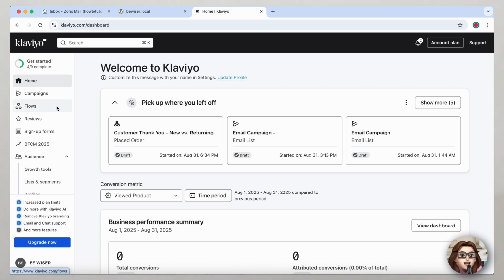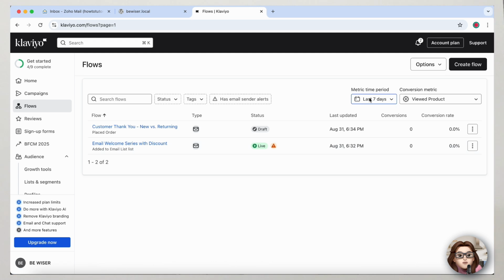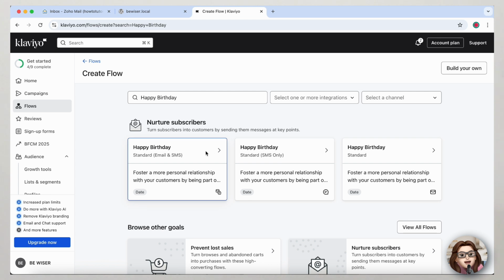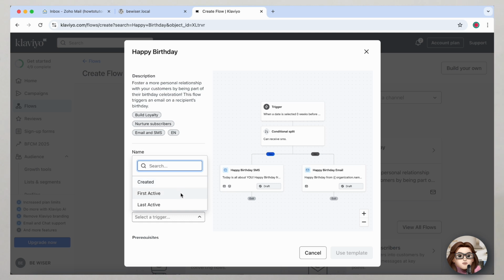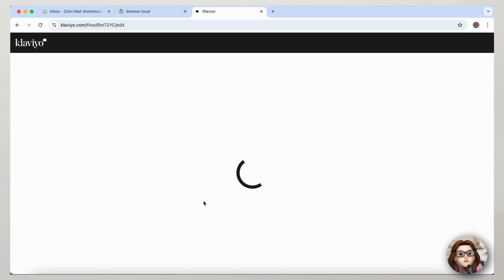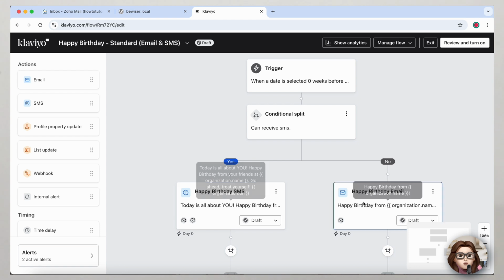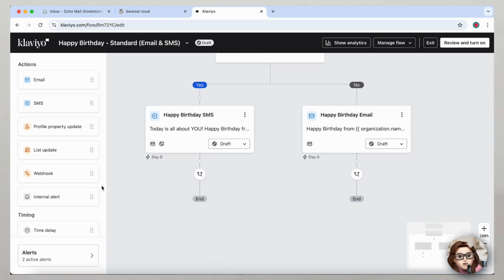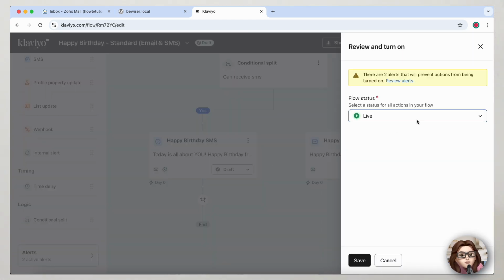How to Create a Birthday Flow in Klaviyo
In this video, we’ll walk you through how to create a birthday flow in Klaviyo step by step. A birthday flow is one of the most powerful ways to engage your audience, build strong relationships, and increase sales by sending personalized birthday emails or discounts to your subscribers.

Whether you’re running an eCommerce store or managing a brand, adding a birthday automation flow inside Klaviyo ensures your customers feel valued and celebrated on their special day. This not only improves brand loyalty but also boosts your email marketing ROI.

💡 What is a Birthday Flow in Klaviyo?
A birthday flow is an automated email sequence that is triggered when a subscriber’s birthday matches the data stored in their Klaviyo profile.

🎉 Benefits of Setting Up a Birthday Flow:

Strengthens customer relationships by adding a personal touch.

Increases customer lifetime value with special offers.

Automates engagement without any manual work.

Improves open rates since birthday emails feel personal.

⚡ Steps Covered in This Video:

How to capture customer birthday data using Klaviyo forms or integrations.

Setting up a birthday property in Klaviyo profiles.

Creating a new flow inside Klaviyo and choosing the right trigger.

Designing the perfect birthday email template with personalized messages.

Testing and activating your birthday automation so it runs automatically.

📈 Pro Tips:

Always personalize your birthday emails with the customer’s first name.

Use eye-catching subject lines like “Happy Birthday, [First Name] – A Gift Just for You!”

Add urgency with limited-time birthday discounts.

Test different versions of your birthday emails with A/B testing inside Klaviyo.

By the end of this tutorial, you’ll be able to confidently set up a Klaviyo birthday flow that will help you improve engagement, increase sales, and make your subscribers feel appreciated.

This video shows you How to Create a Birthday Flow in Klaviyo Easily! Watch this Video till the end to learn How to Create a Birthday Flow in Klaviyo.

Were you able to figure out How to Create a Birthday Flow in Klaviyo? Share this with your friends who want How to Create a Birthday Flow in Klaviyo.

Problem Solved in this Video-:

What Do you Think of How to Create a Birthday Flow in Klaviyo?